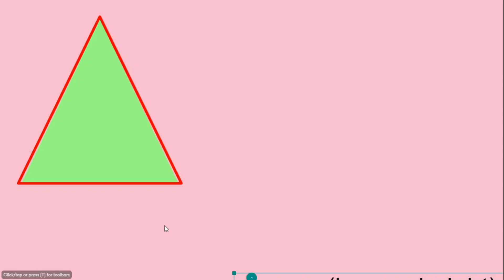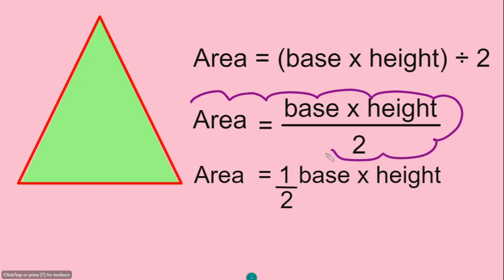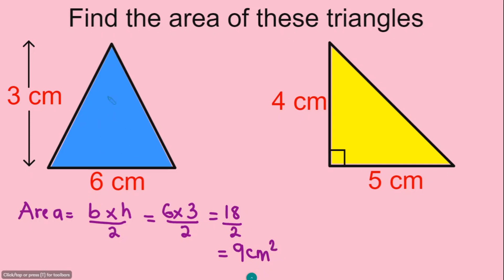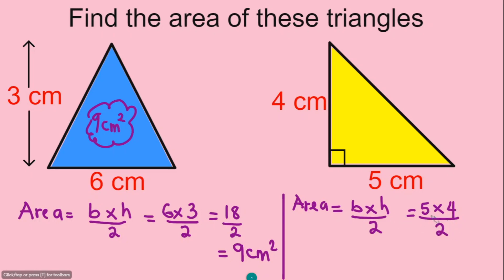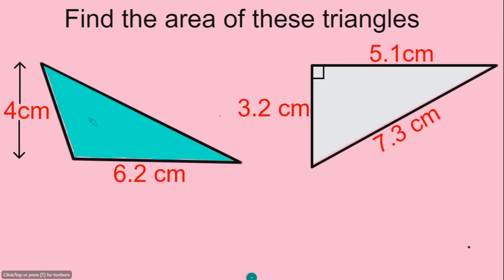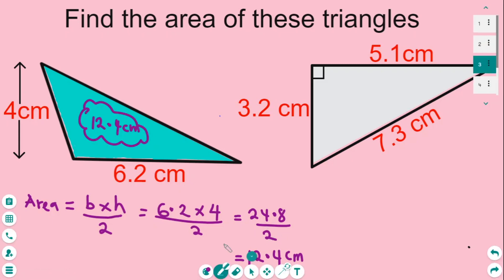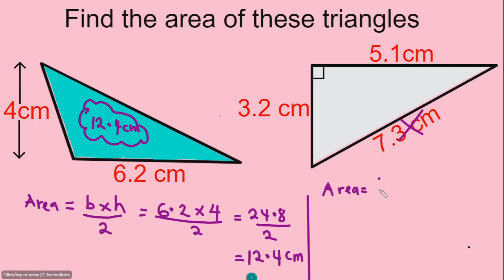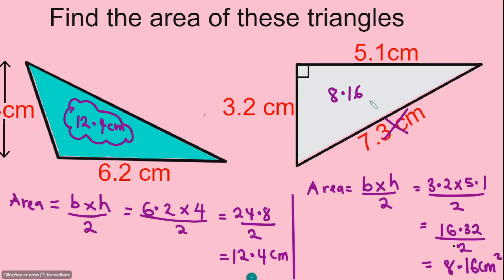Area of Triangles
This geometry video tutorial explains how to find the area of a triangle using multiple formulas.  All you need is the base and the height of the triangle. Thanks!